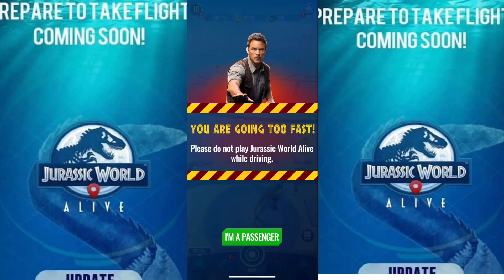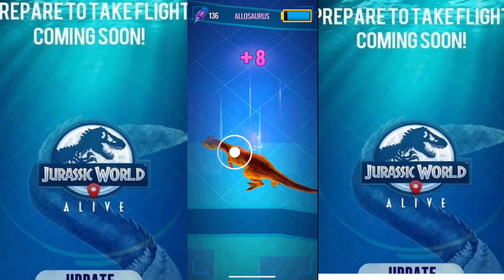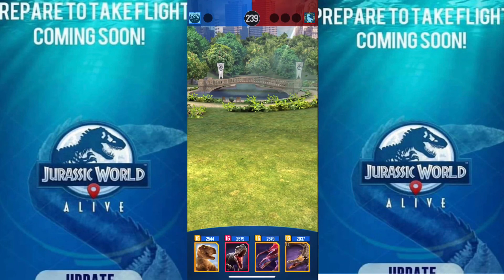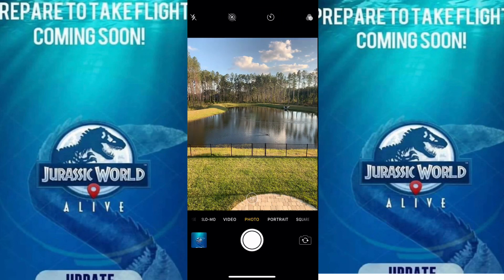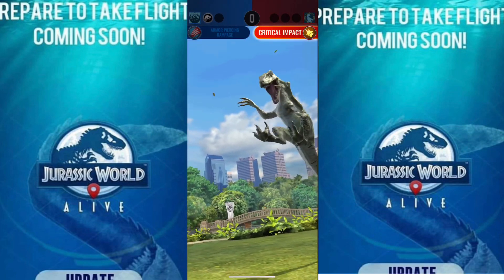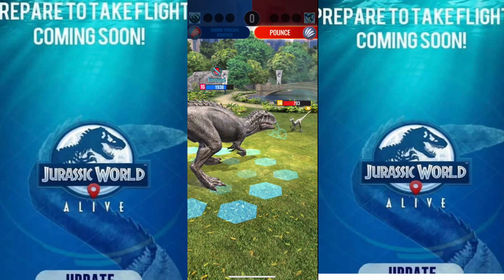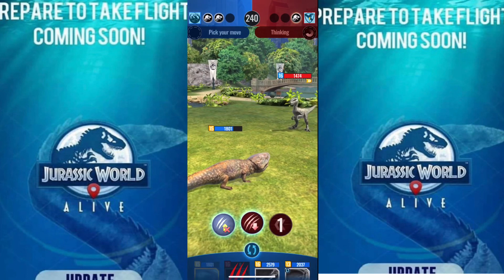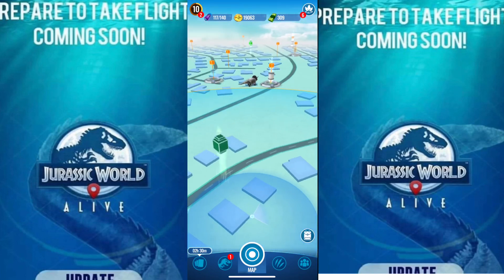Jurassic World Alive | ep 29 | Aquatic Update !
In this video , I am just collecting some DNA and doing a battle as well talk about the future Aquatic Update.